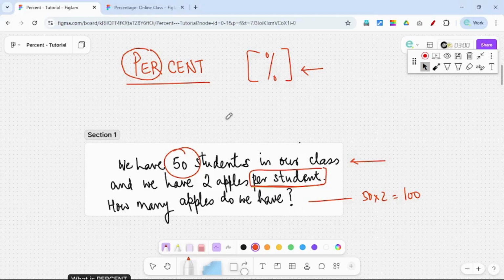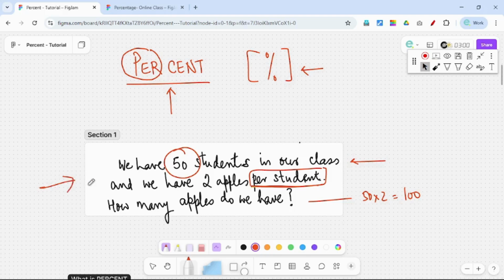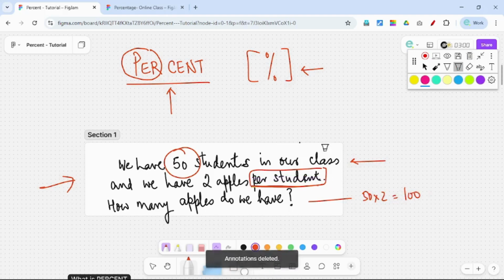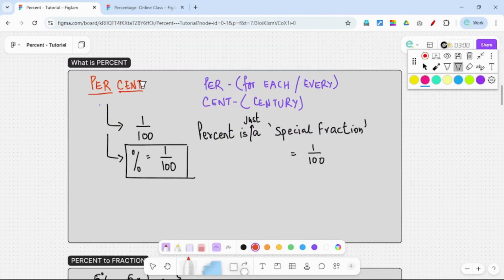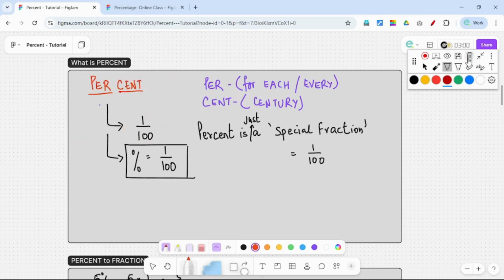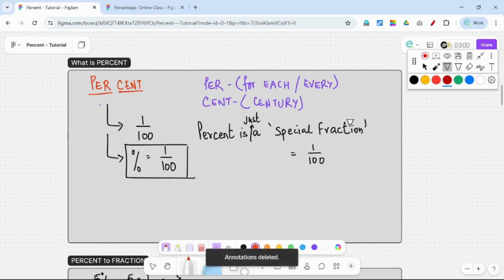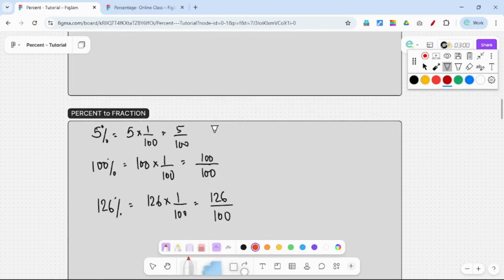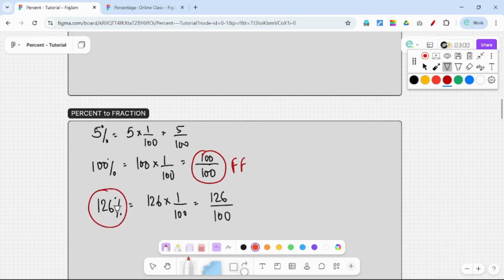[P7.1] Introduction to PERCENT: What percentage means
The tutorial gives an introduction to PERCENT ( percentage) including :
After this video you should watch the next video  in this series :

About Us: We are part of non-profit initiative - IndiaEschool ] , committed to providing high-quality online classes for school education. Our mission is to make quality education accessible to students from all segments of society. We believe that every child deserves a chance to excel academically, and we're here to make that possible.

To watch this video in another dubbed audio language, go to settings (gear icon) and click Audio track and select language of your choice.
To change the caption in another language , go to settings (gear icon) and click subtitles/ cc and Auto-translate.